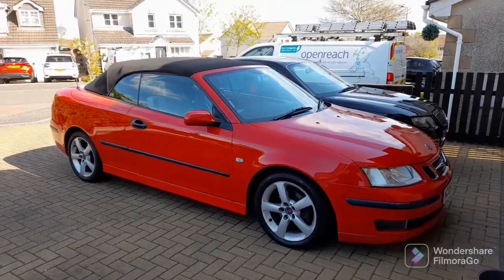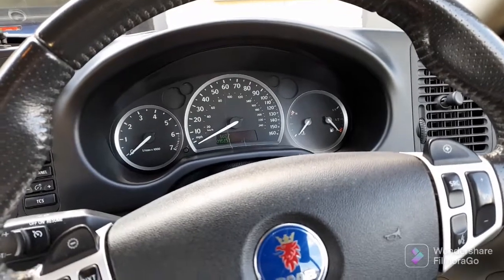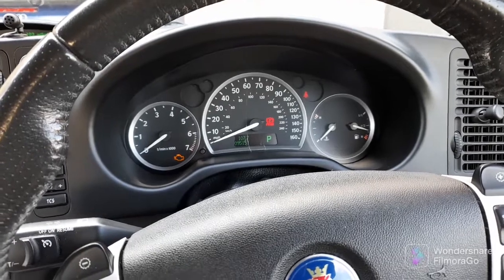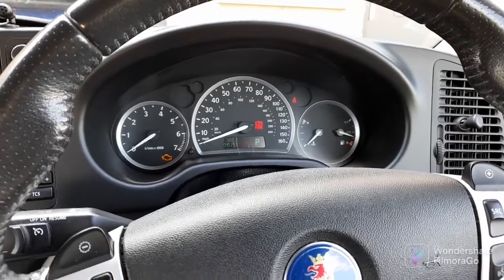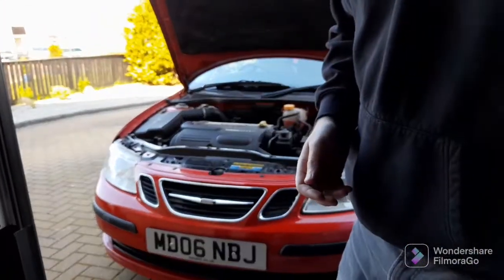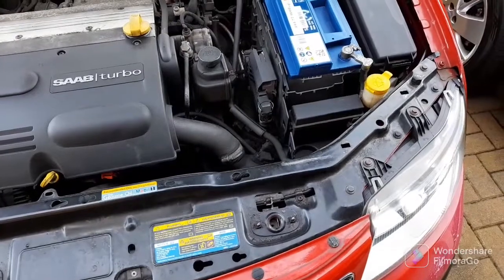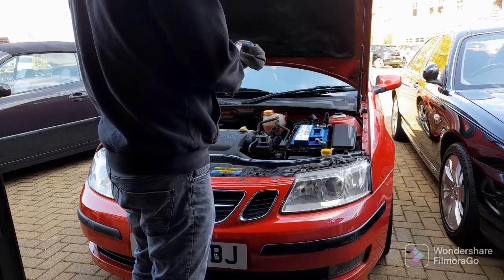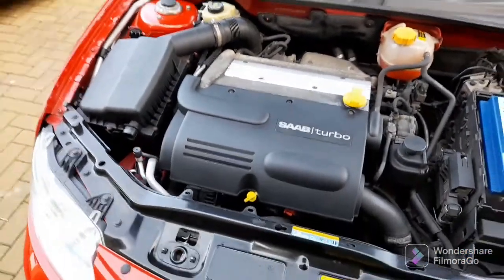Saab 9-3 Convertible air bag light fixed and some engine cleaning